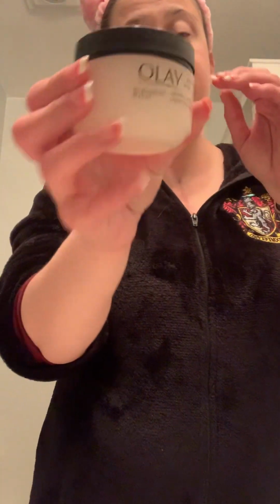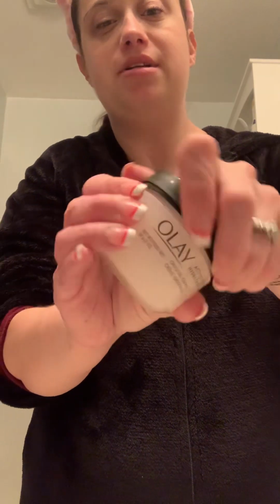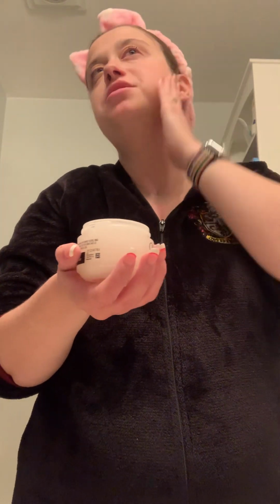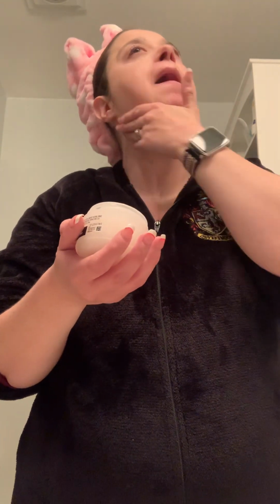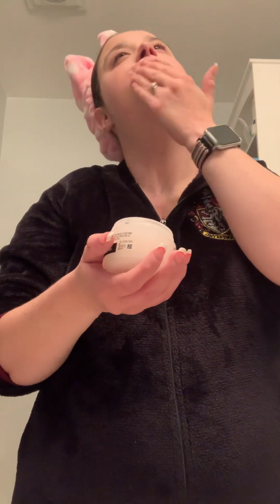Saturday night routine